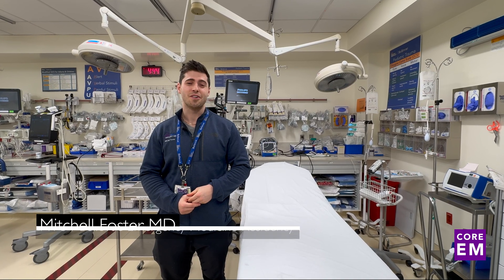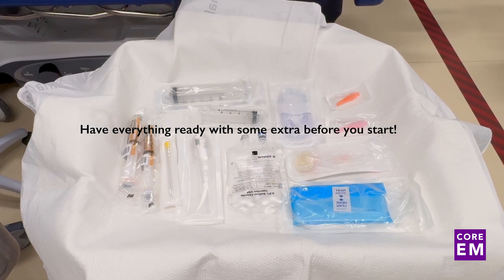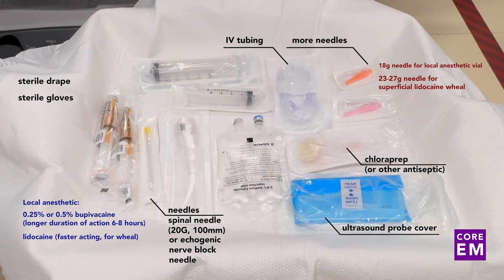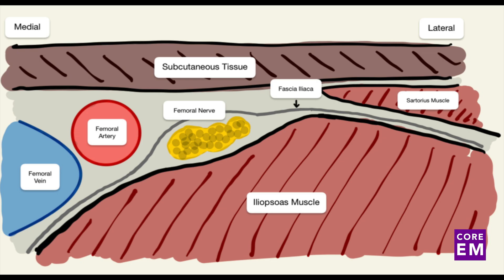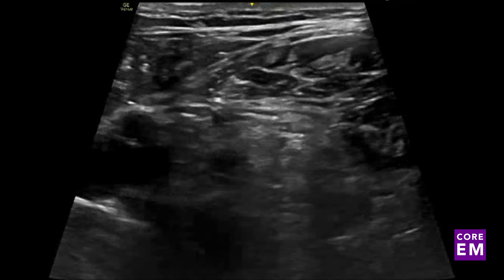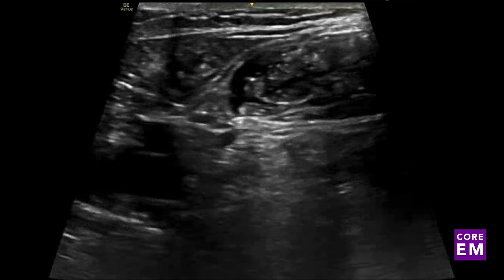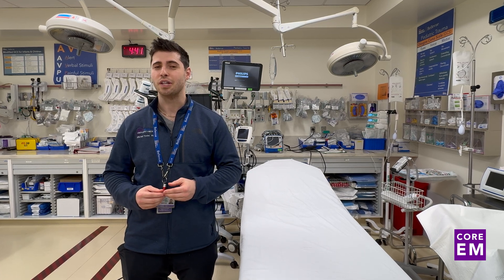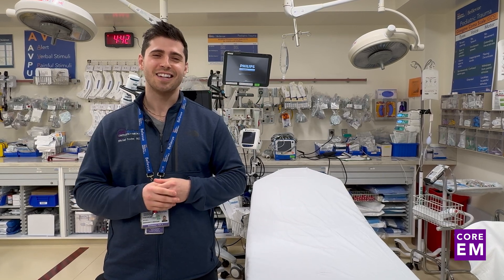Ultrasound-Guided Fascia Iliaca Block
Discover a step-by-step guide to performing an ultrasound-guided fascia iliaca nerve block, an essential technique for managing pain in patients with proximal femur and hip fractures. In this comprehensive tutorial, NYU resident Mitchell Foster walks you through the entire procedure—from necessary equipment and patient positioning to precise ultrasound imaging and injection techniques. Learn how to safely and effectively administer local anesthetics like bupivacaine and lidocaine, use hydrodissection for proper needle placement, and troubleshoot common challenges.

Key Topics Covered:
 • Contraindications and safety considerations
 • Required sterile materials and ultrasound equipment
 • Detailed anatomical landmarks and ultrasound guidance
 • Step-by-step needle insertion and injection methods
 • Pro tips and troubleshooting for optimal results